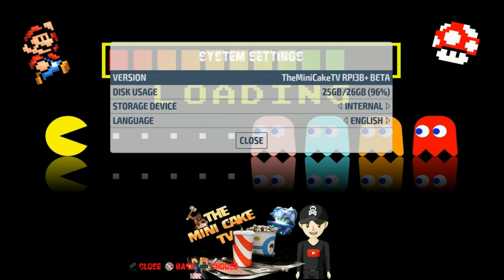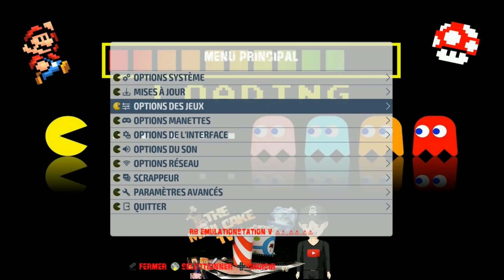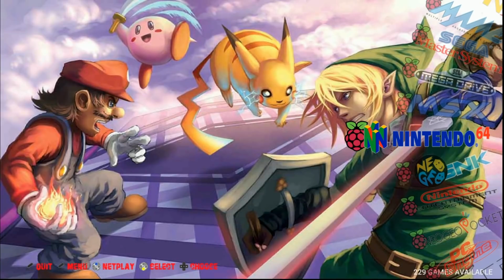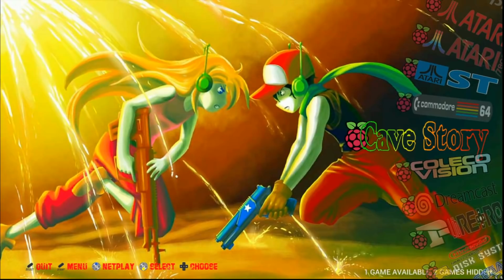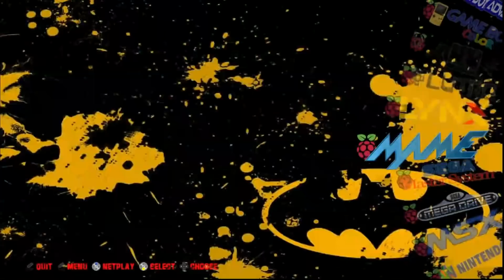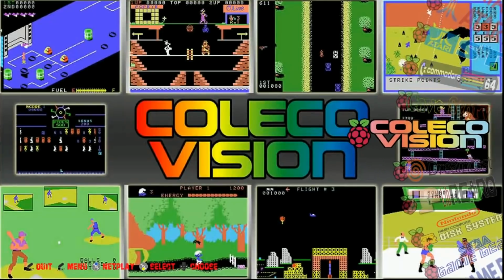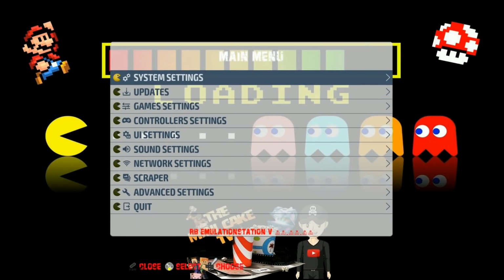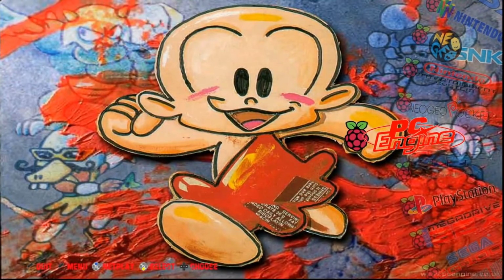First Recalbox Raspberry Pi 3 B+ Gaming Image - 10,000+ Games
Huge Retro Gaming collection with very easy to use interface Recalbox beta now compatible with Rasberry Pi 3B + That is the 1.4ghz version. Also, works with the regular Raspberry pi B. MiniCake TV dropping with new image. Includes Nintendo, Sega, Playstation, mame, arcade, Cd games, dos games, kodi, arcade classics,  nintendo 64, and more!

Also on Arcadepunks

[32GB] RECALBOX RASPBERRY PI3 B+ IMAGE 10800 GAMES RPI 3B+BETA – MiniCakeTV”

Raspberry Pie 3 B+ 1.4GHZ KIT
512gb micro sd
400gb micro sd
256gb micro sd
128gb micro sd
64gb micro sd
32gb micro sd